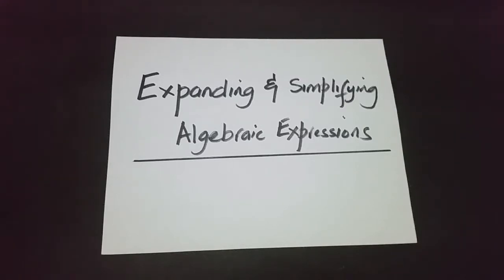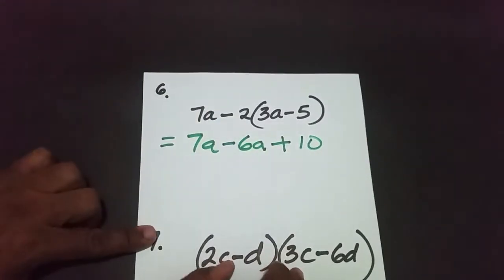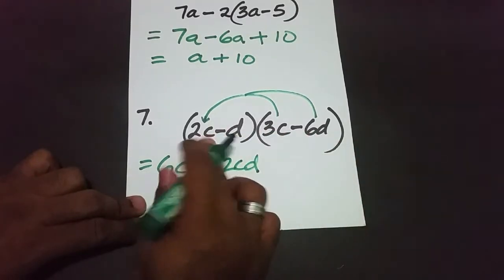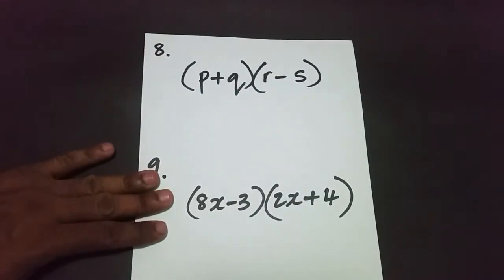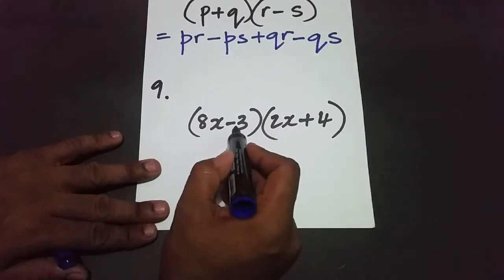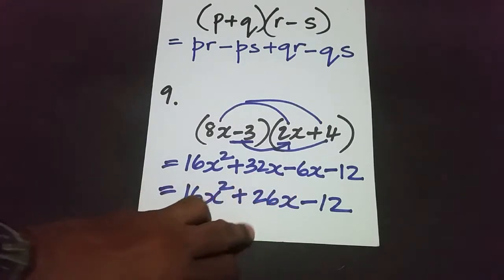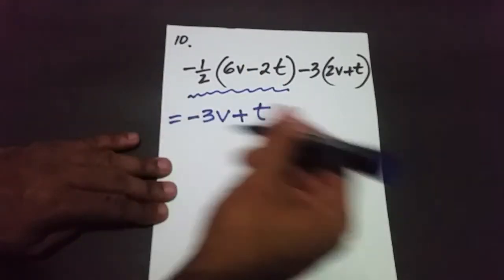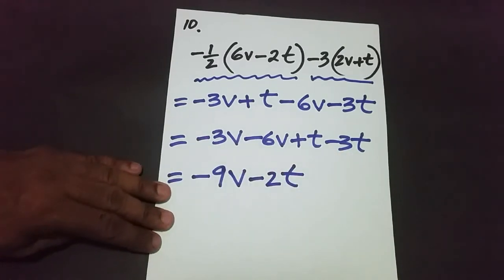Algebra: Expanding and Simplifying Algebraic Expressions Lesson 2